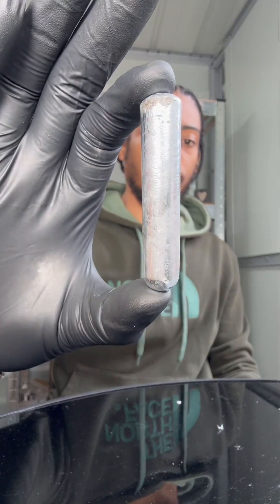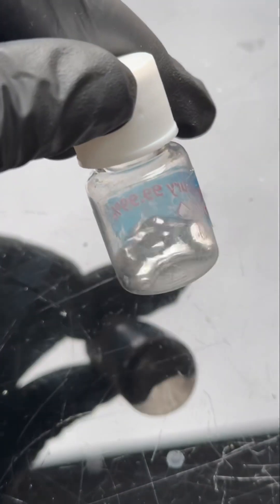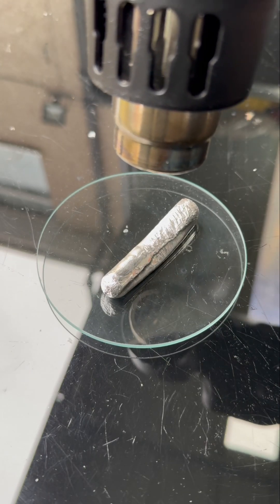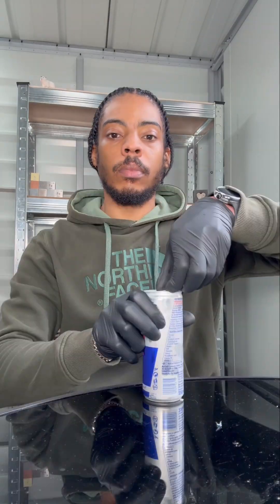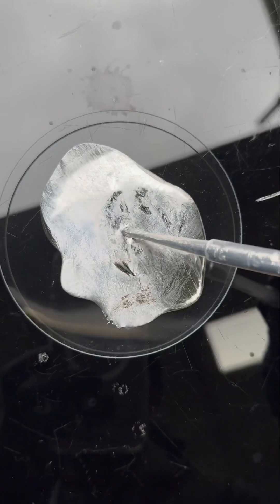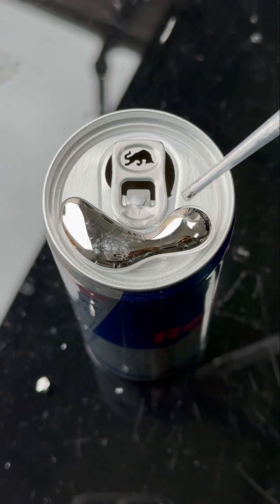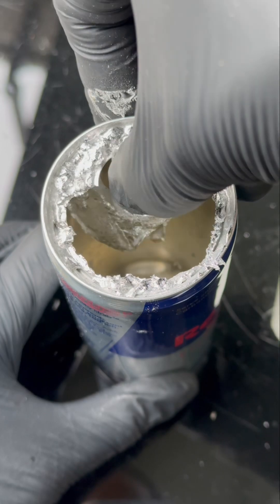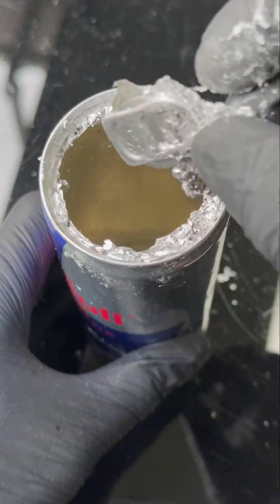Gallium melts at 30 °C and destroys aluminium